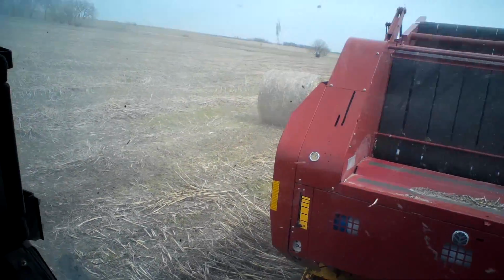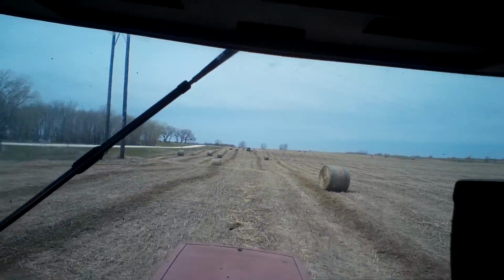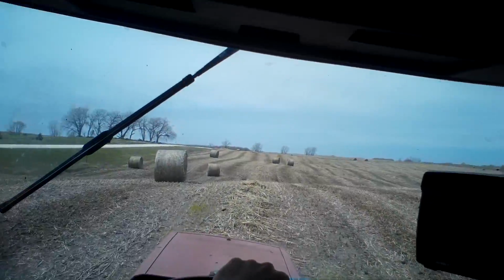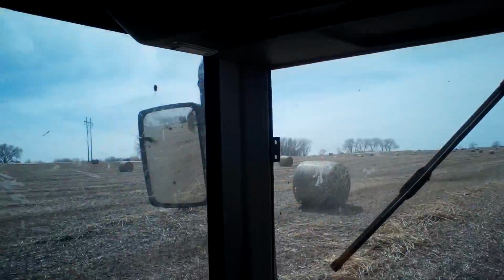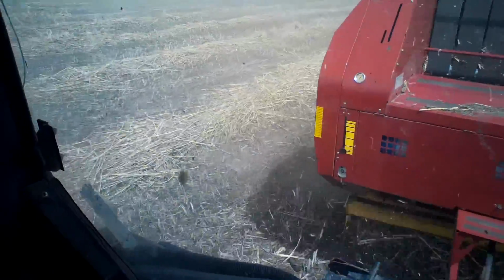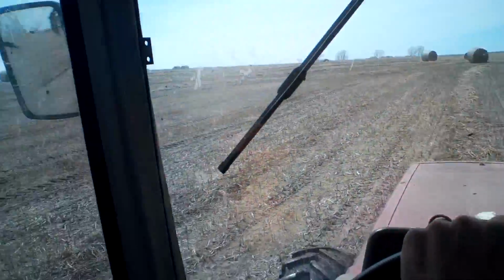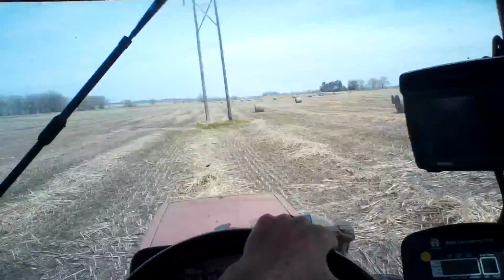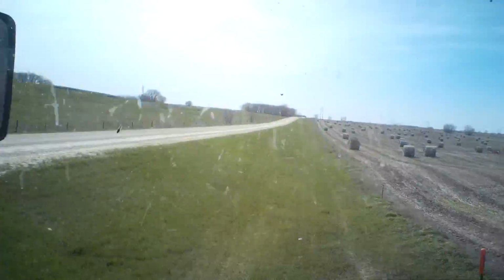Baling in April!!!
helping the neighbor bale up some Cain in the spring